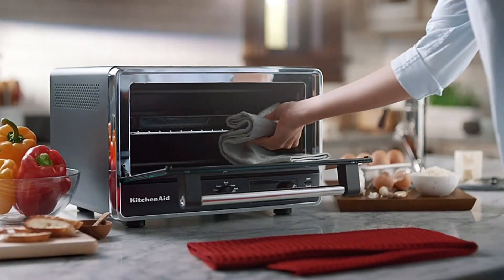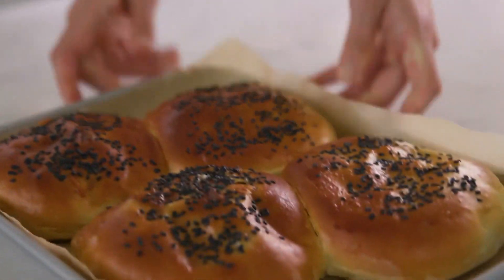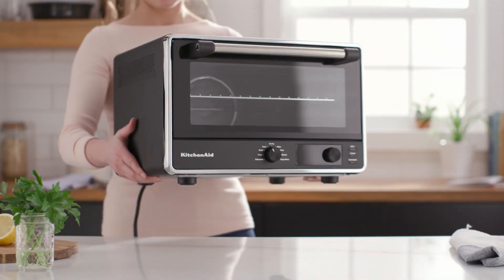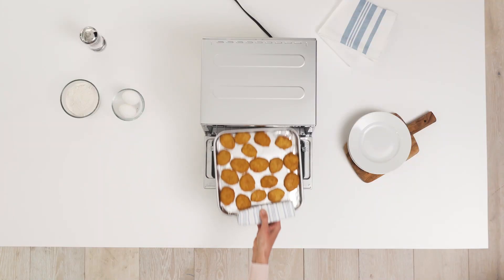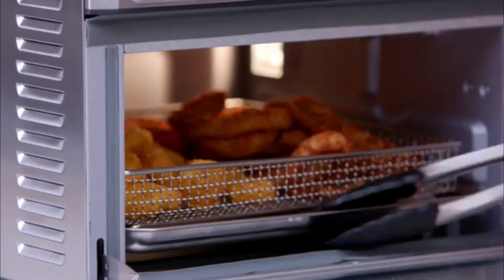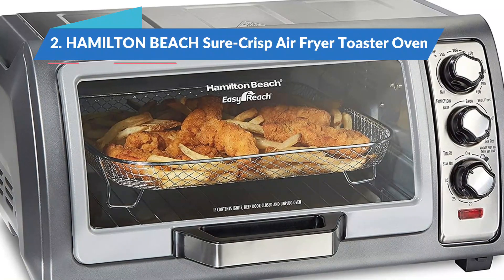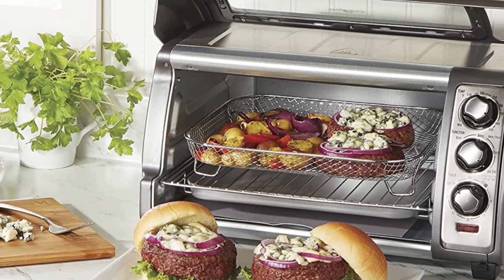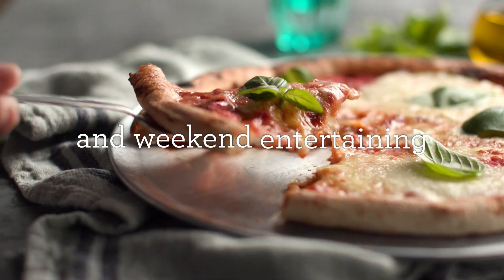Top 5 Best Toaster Ovens in 2023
🌐 ➡️ Best Toaster Ovens

➜Links to the 5 Best Toaster Ovens we listed in this video:
1. BREVILLE Compact Smart Oven, BEST OVERALL TOASTER OVEN
U3VHCp
2. HAMILTON BEACH Sure-Crisp Air Fryer Toaster Oven, BEST VALUE TOASTER OVEN
0ZeDHy
3. CUISINART TOA-65 Digital AirFryer Toaster Oven, BEST TOASTER OVEN AIR FRYER
um2U2
4. PANASONIC FlashXpress Compact Toaster Oven, BEST SMALL TOASTER OVEN
POikr9s
5. KITCHENAID KCO211 Digital Countertop Oven, BEST TOASTER OVEN FOR TOASTING
HNDzQ4F
Welcome to our exploration of the world of toaster ovens, as we dive into the remarkable features of the BREVILLE Compact Smart Oven. If you're searching for the best toaster oven, look no further! Our in-depth review showcases the exceptional qualities and advanced technology of this compact smart oven. Experience the ultimate toaster oven experience with the BREVILLE Compact Smart Oven, designed to provide versatility, precision, and convenience in your kitchen. Don't miss out on the opportunity to elevate your cooking game with this extraordinary toaster oven!